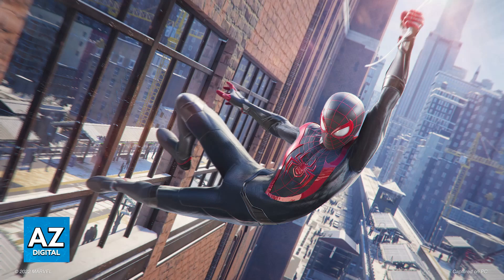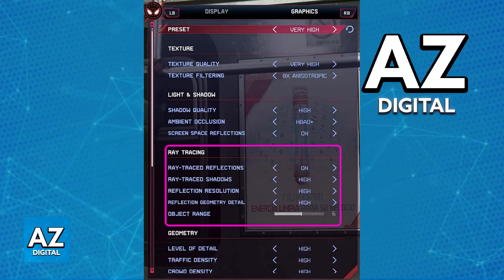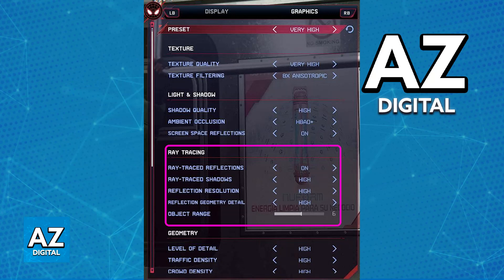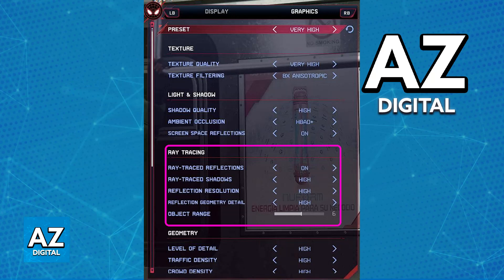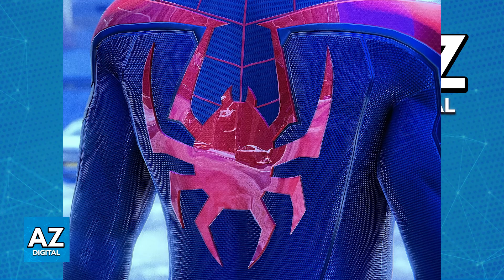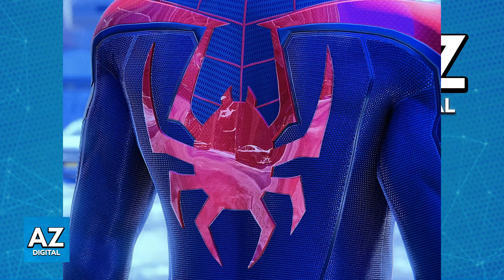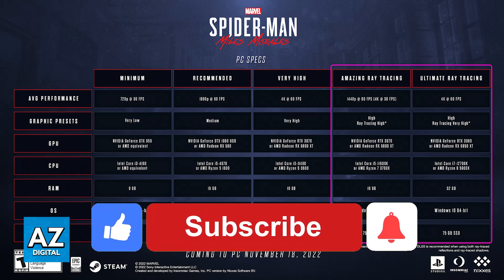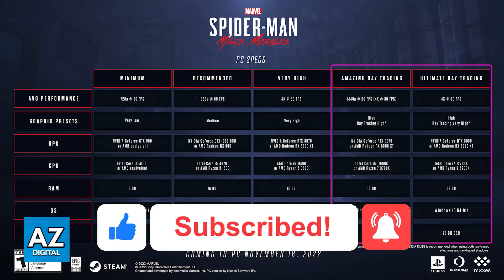How To Turn ON RTX in Spider Man Miles Morales (2025)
In this video I will clear your doubts about how to turn on rtx in spider man miles morales, and whether or not it is possible to do this.